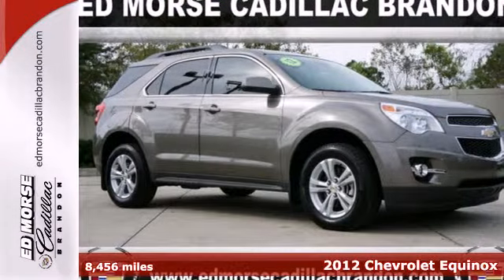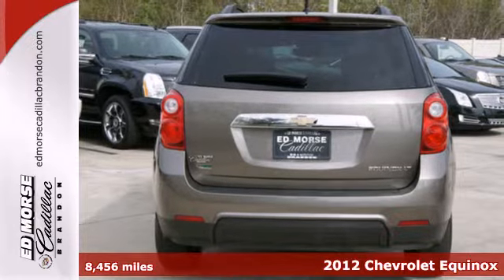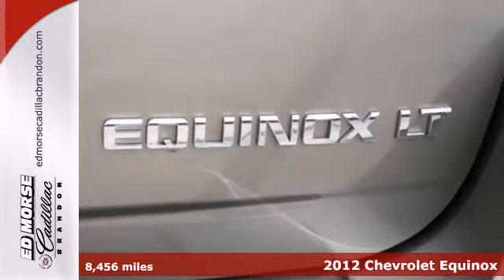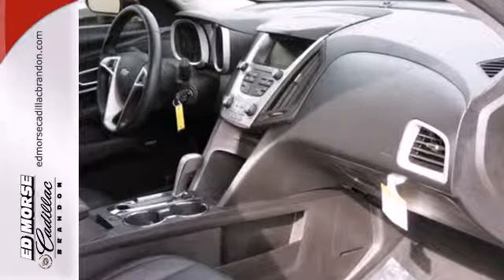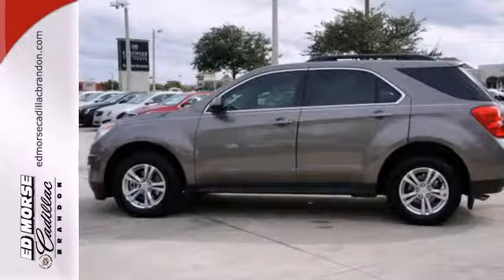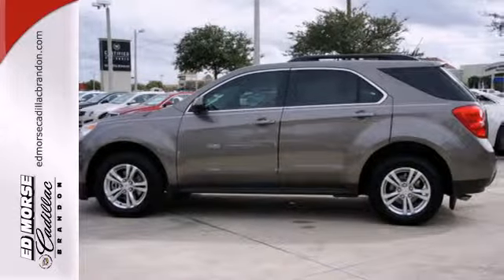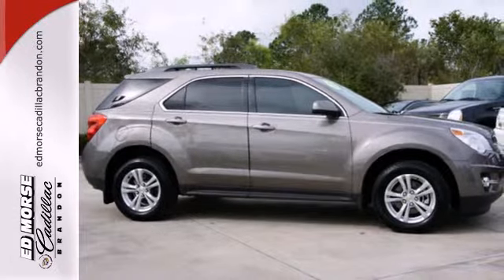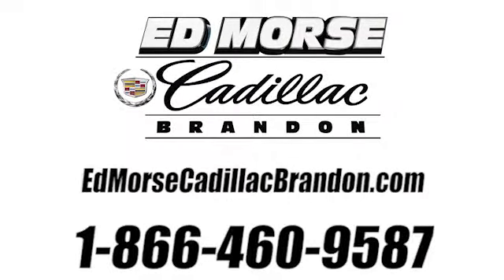2012 Chevrolet Equinox Brandon FL Lakeland, FL S546700A - SOLD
Year: 2012
Make: Chevrolet
Model: Equinox
Trim: LT
Engine: 2.4l 4 Cyl. Direct Injection
Transmission: FWD Automatic
Color: Brown
Interior: Jet Black
Mileage: 8456
Stock #: S546700A

Address:
11020 Causeway Blvd